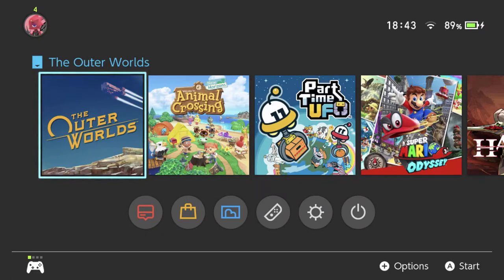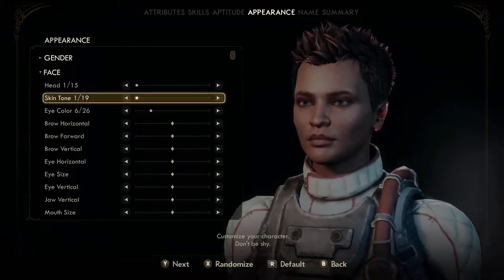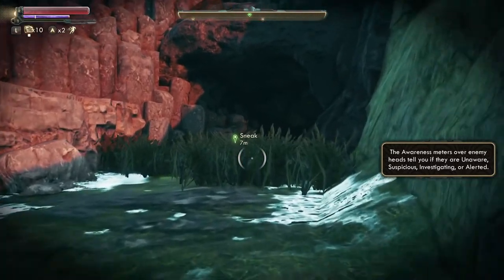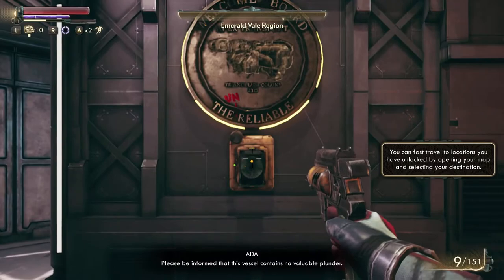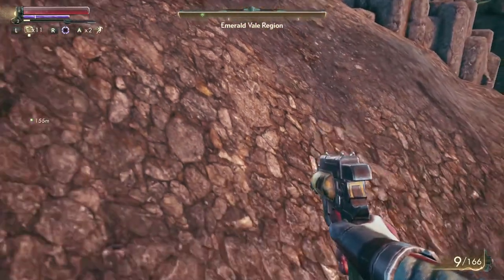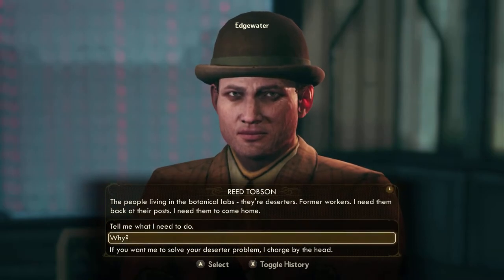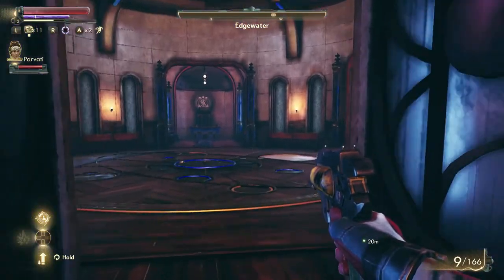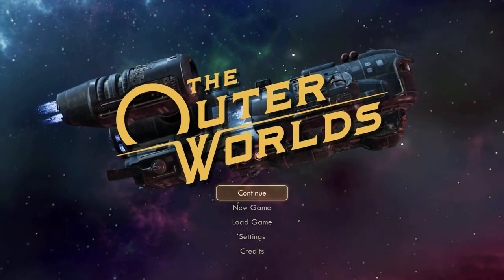First Thoughts: The Outer Worlds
down with capitalism! destroy the system! hell yeah!